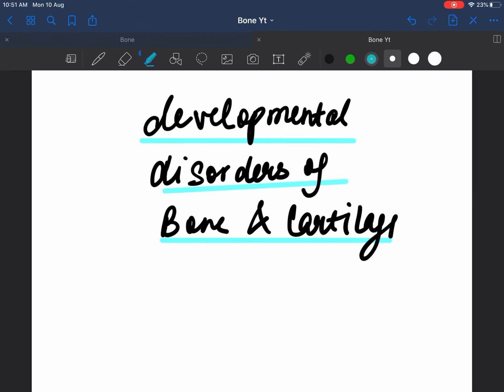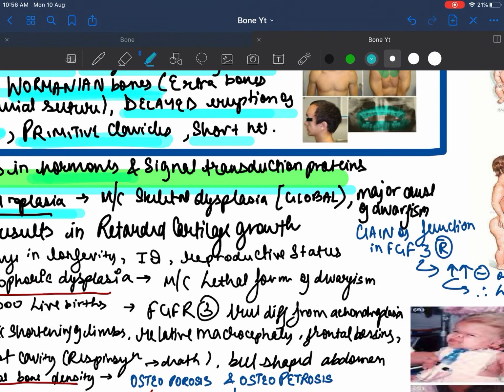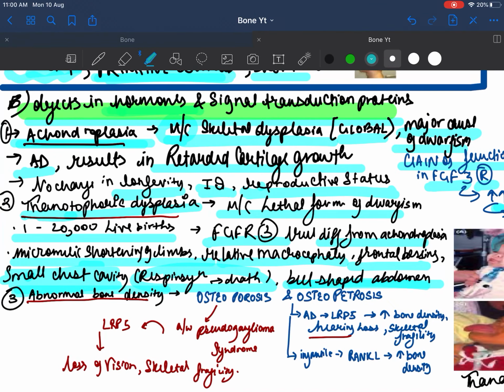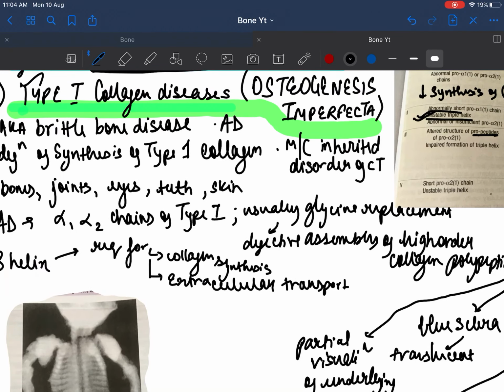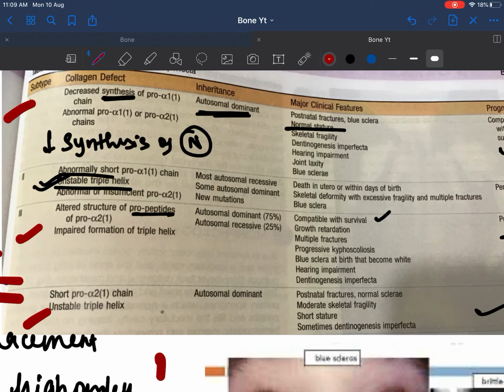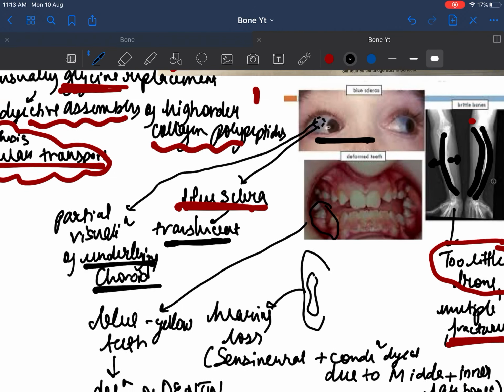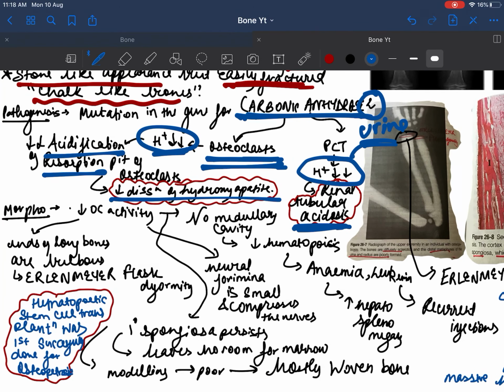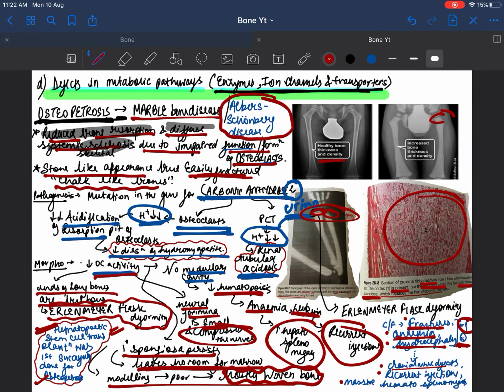Bone pathology: developmental disorders(osteopetrosis,brachydactly,achondroplasia,etc)